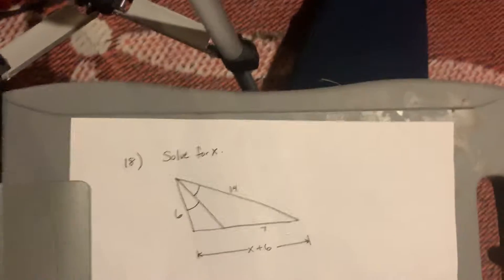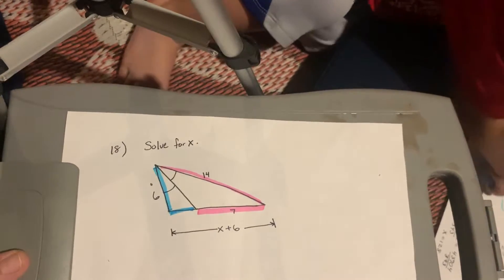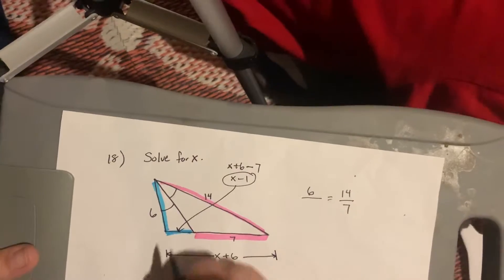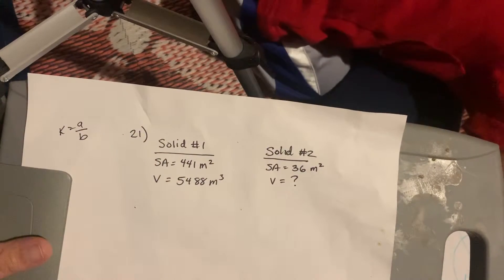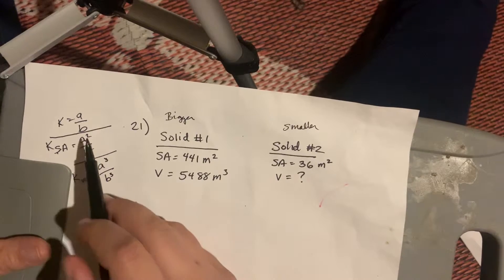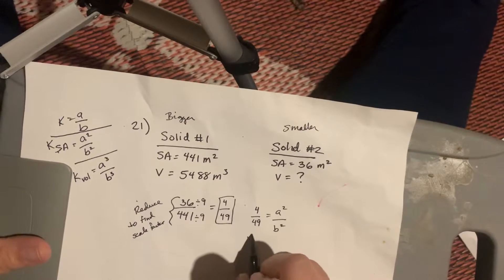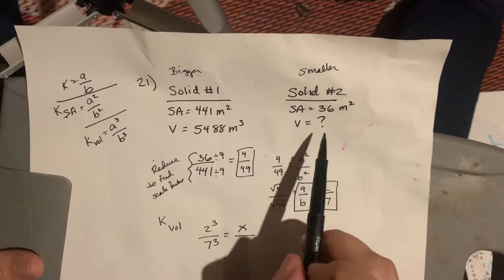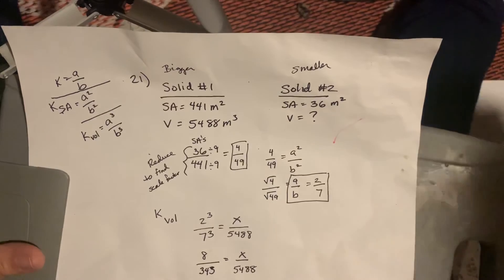Geometry similarity and trig summative review #18 & 21